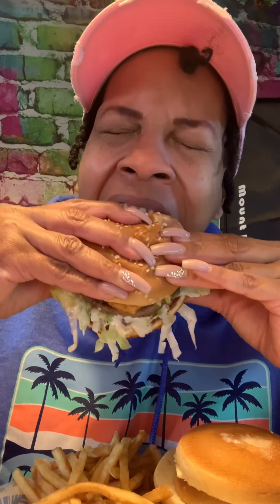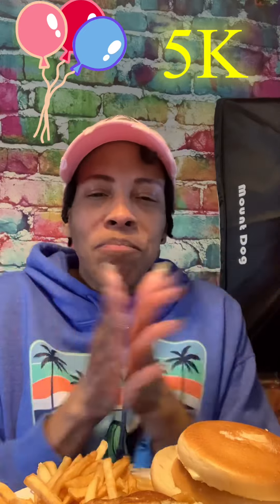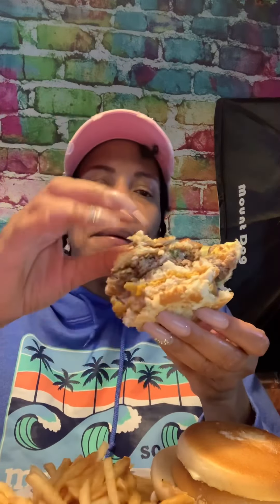McDONALD'S LAND SEA AND AIR BURGER + 5K CELEBRATION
Today I'm trying out the Land Sea & Air Burger. Have you tried this before?

If you would like to donate and/or be a blessing to my channel. See details below: